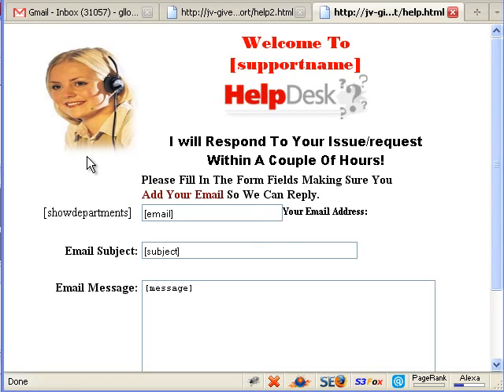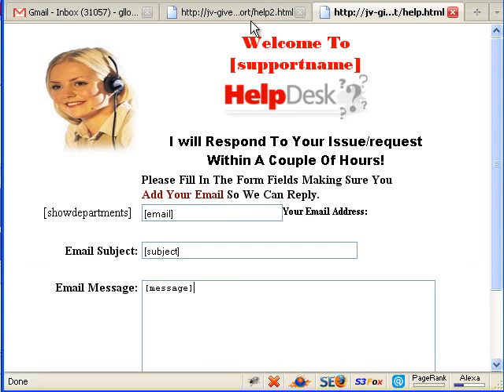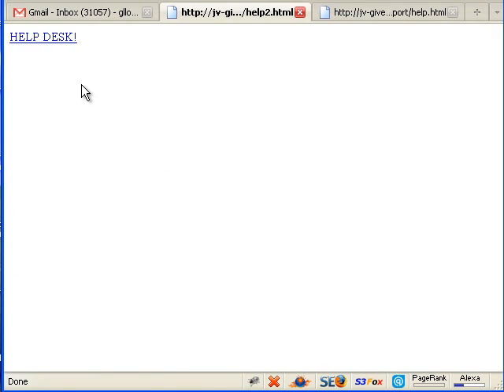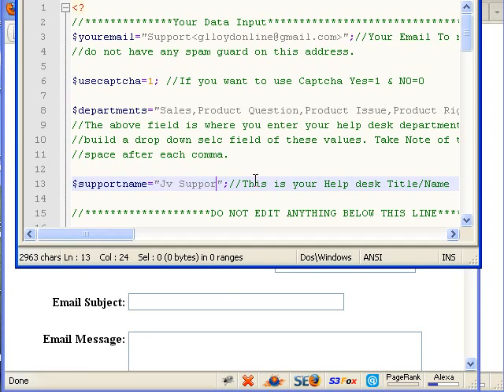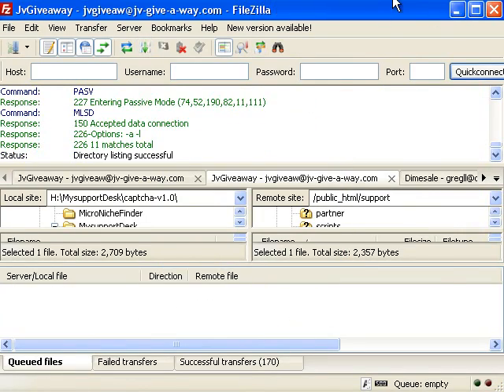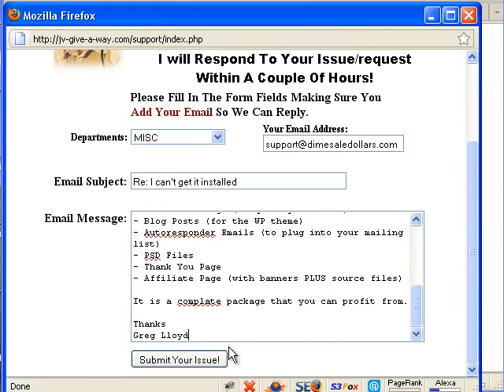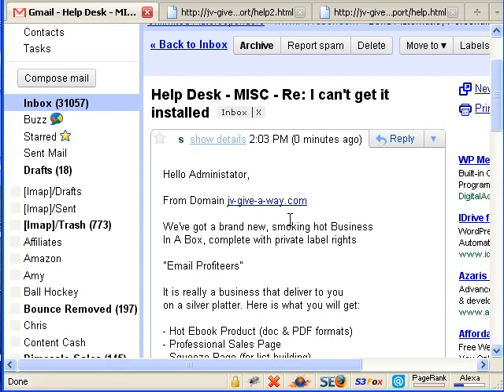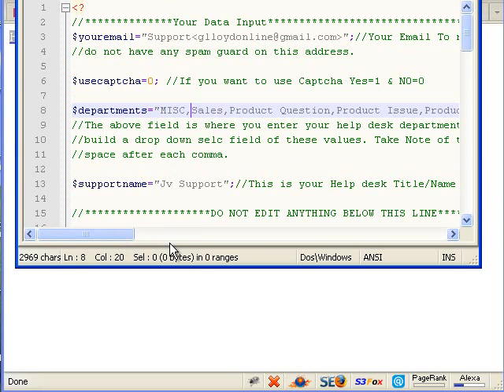using.avi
Super Simple Support Desk...Easy to edit..one install..No database.